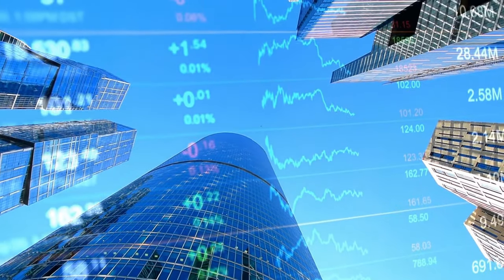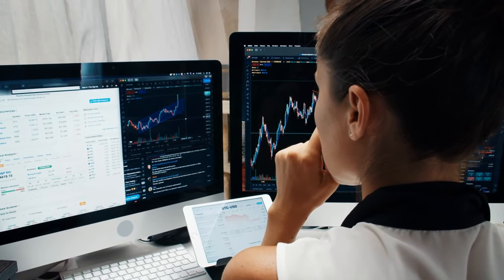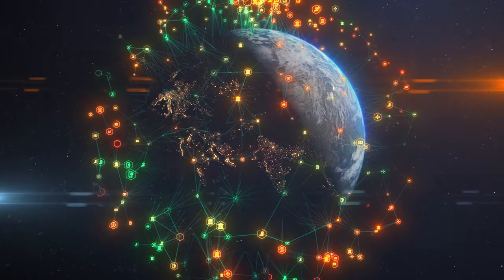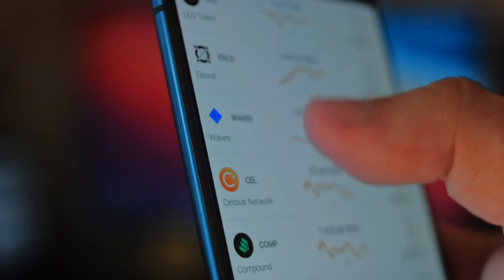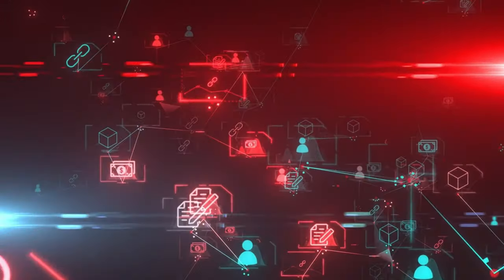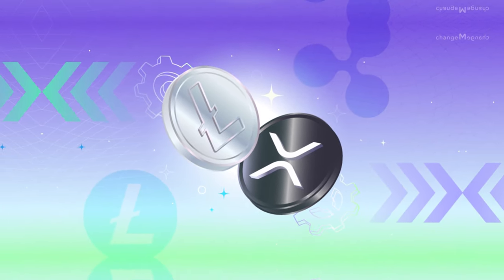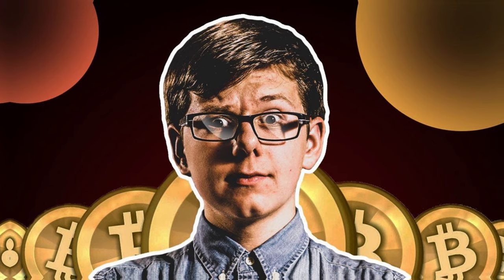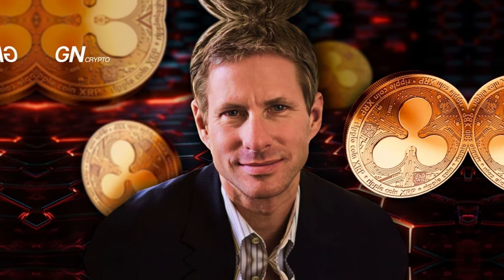Building Wealth with Crypto in 2024 Guide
Are you looking to build wealth with crypto in 2024? Check out this guide for tips and strategies to help you grow your wealth through cryptocurrency investments. Start your journey to financial growth today!

*Welcome to the Official YouTube Channel of Finance Home Front - Entrepreneurship, Finance, Real Estate.*

Our channel is all about giving you the best advice on investments, wealth, and getting financially independent. Bev and Craig are here to break down everything finance and money! We delve deep into the most relevant and up-to-date financial topics including investment strategies, credit card hacks, and the millionaire mindset. Whether you're looking to understand the nuances of real estate insights, stay abreast of the latest investment news, or uncover money-making ideas that work, Finance Home Front is your trusted companion.

➡️ We're here to analyze crypto bull runs, explore passive income options, and guide you through achieving your financial goals with clarity and precision. Our content ranges from cryptocurrency news updates and real estate investment guides to stock market trends and online income opportunities, ensuring you have access to a broad spectrum of investing strategies and affiliate marketing tips.

"An Investment in Knowledge pays the best interest" - and we stand by this, offering content that not only educates but also inspires action towards financial prosperity. New videos drop every Wednesday to Saturday at 12 pm, featuring insights that cater to both novices and seasoned investors alike.

➡️ Remember, we're here to boost your know-how and motivation to grow your wealth, but always make sure to do your own research since our videos are for learning and fun, not professional advice.

Start your journey to making more money with Finance Home Front. We're excited to have you with us.